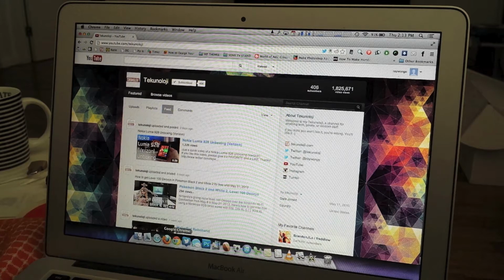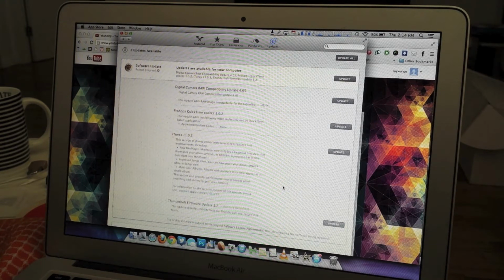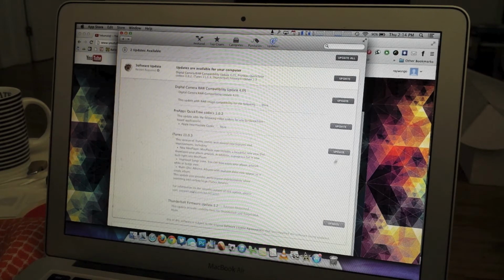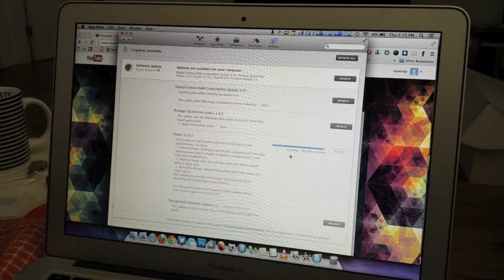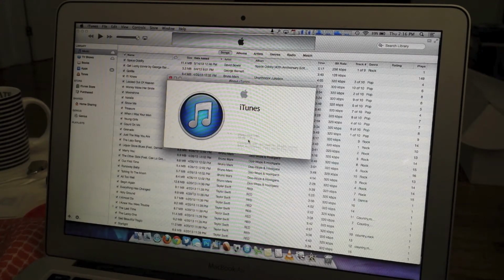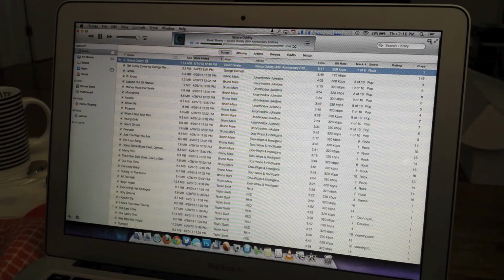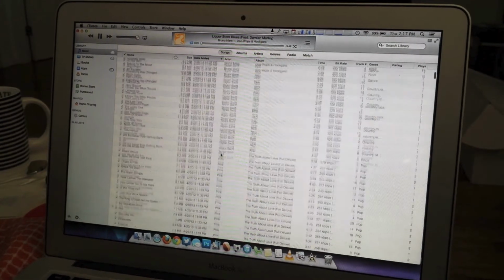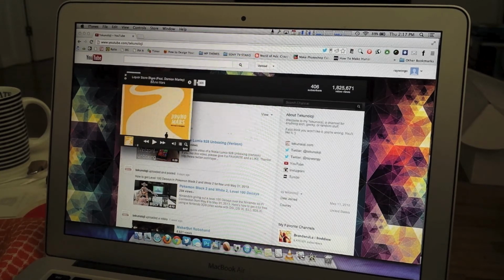iTunes 11.0.3 Update (New MiniPlayer)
A quick video on the new iTunes 11.0.3 Update that just came out.

Here's what's in the new iTunes 11.0.3 update:

- New MiniPlayer. MiniPlayer now includes a beautiful new view that showcases your album artwork. In addition, a progress bar is now built right into MiniPlayer.

- Improved Songs View. You can now enjoy your album artwork while in Songs view.

- Multi-Disc Albums. Albums with multiple discs now appear as a single album.

If you like this video, please give it a FAVORITE and a LIKE. Thanks!